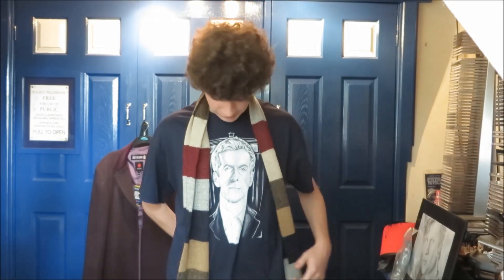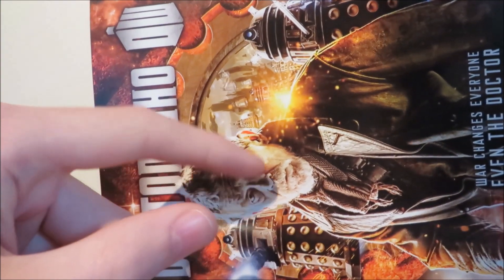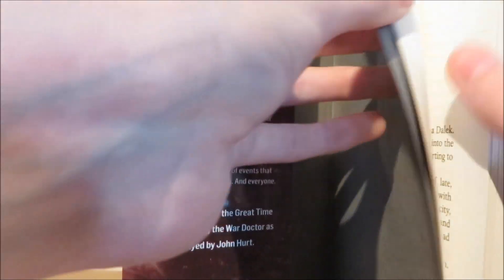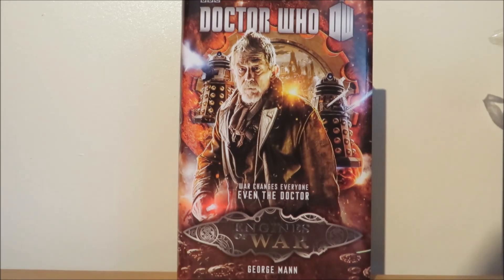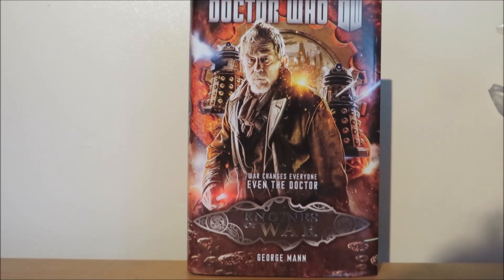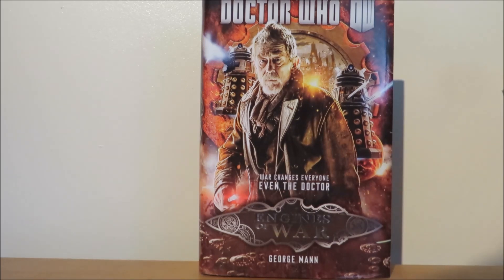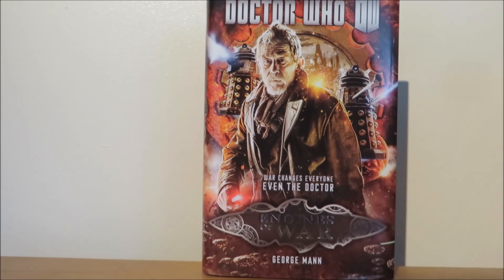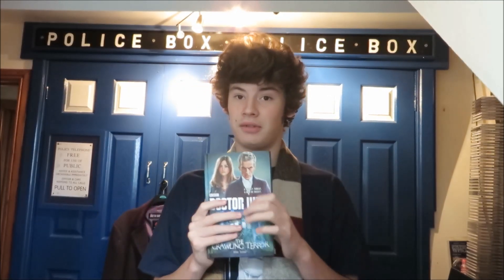Doctor who Engines of war book review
So today i will be looking at the super book engines of war